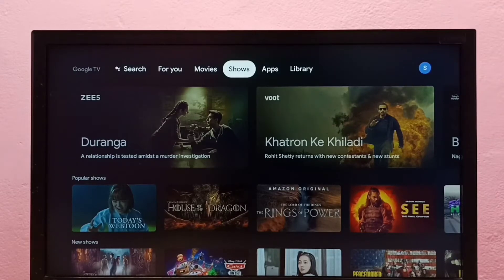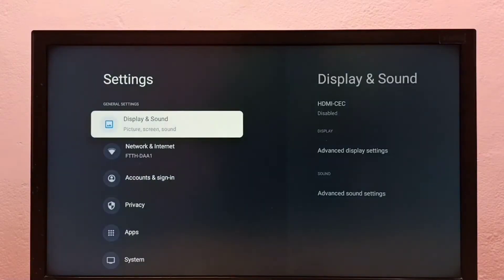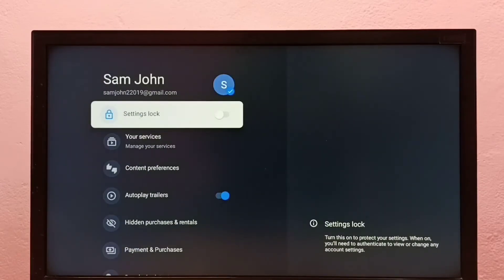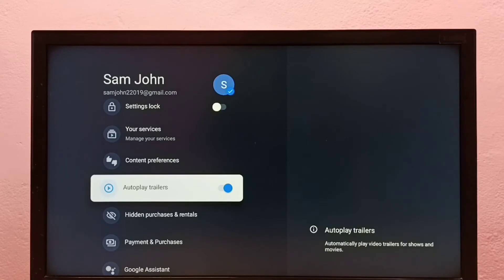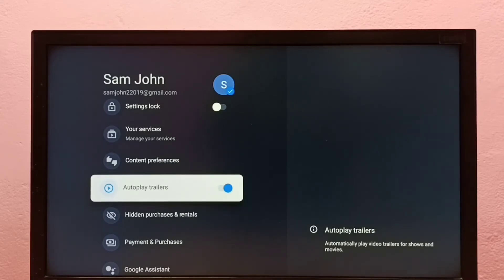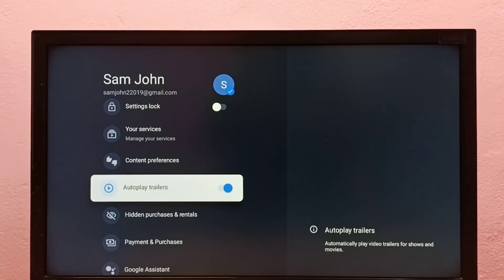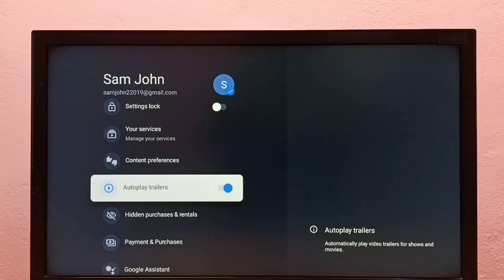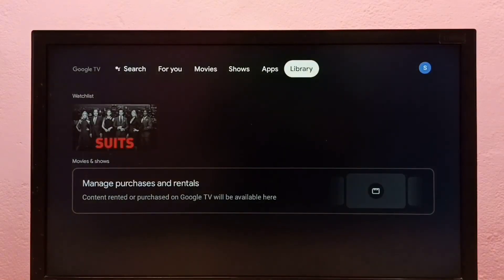How to Turn OFF / ON Auto Play Trailers in SAMSUNG TV | Google TV Android TV | Smart TV